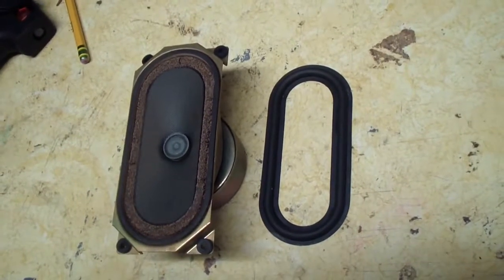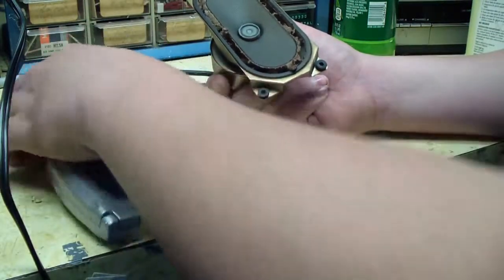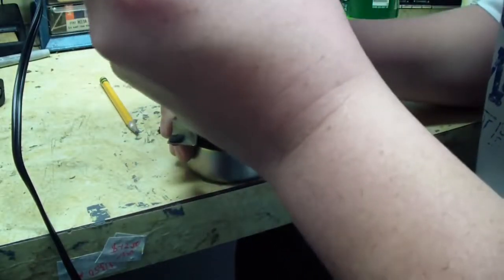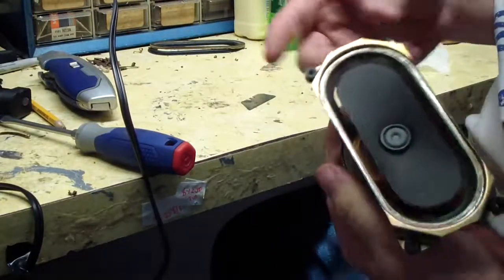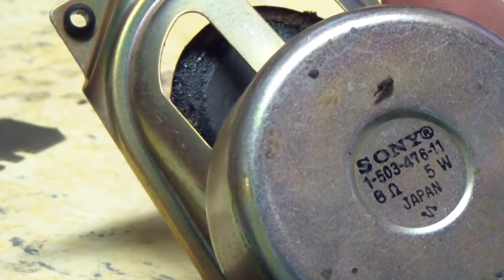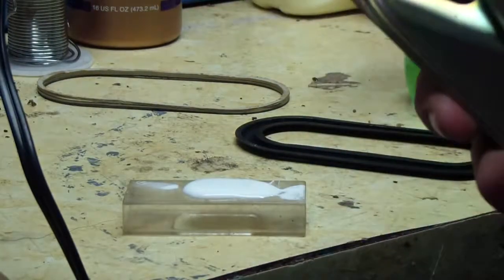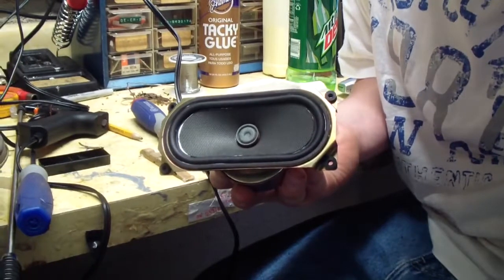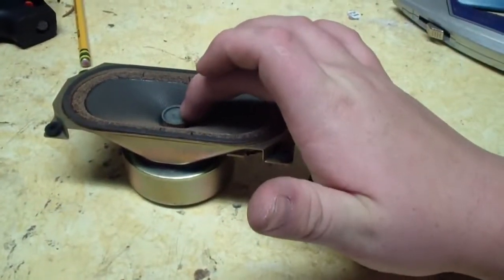1979 Sony Trinitron TV Speaker Repair Foam Edge Replacement.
This speaker was in a TV that dated back to 1979. Really old for what it is, and even with the old surround in place, it soinded terriffic! Now it sounds even Better, Test will be in Part 2..

Works well.

Speaker replacement: 30 - 45 minutes ($15 / $85) This video shows how I removed the back of the TV and replaced the speakers. Its best to verify that you are ordering the proper speakers.

This is a REALLY common problem in older RCA TVs. this is called Foam Rot. This happens when the material around the cone ages. The speaker actually plays well, as the spider is thick, so it.